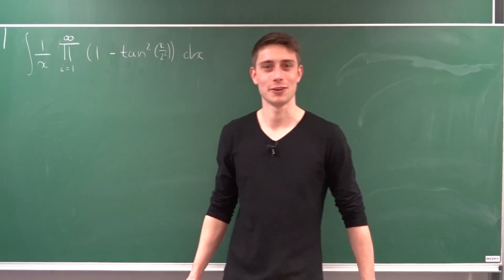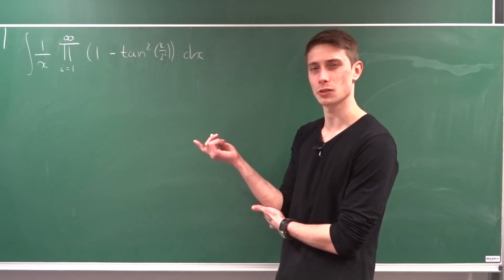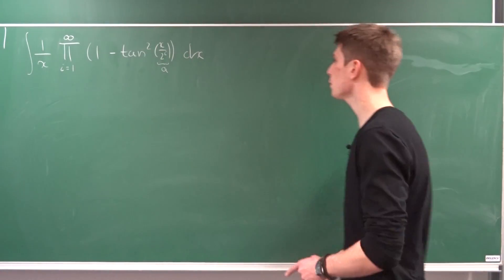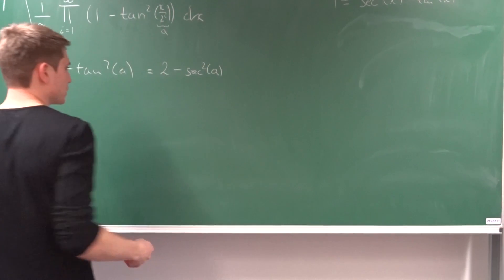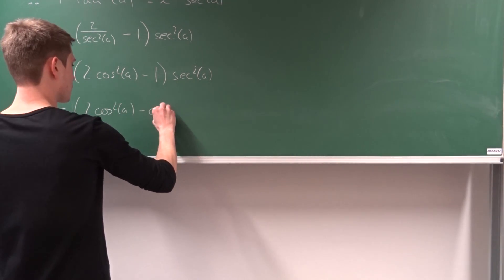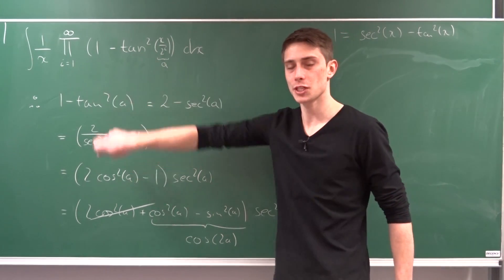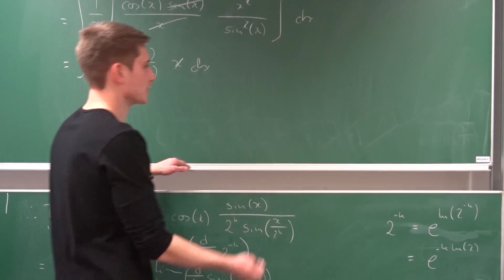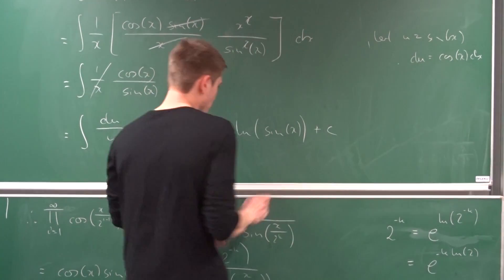Let's get Product-ive: Integrating one infinite boi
In today's episode of Papa Flammy's integral week: Integrating an infinite product involving trigonometric functions. Enjoy the ride =)